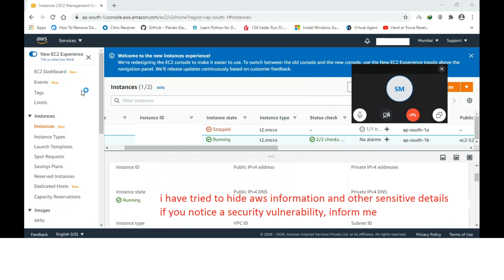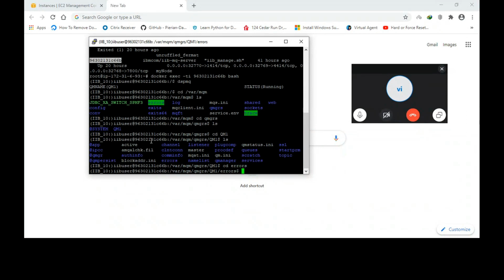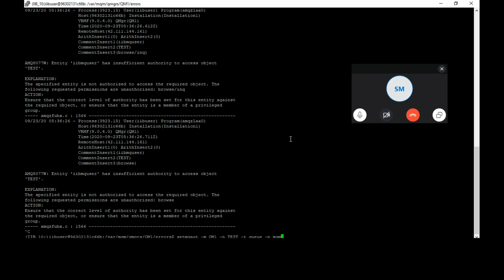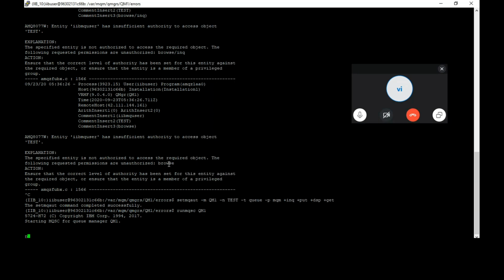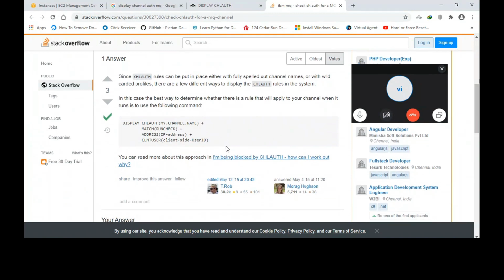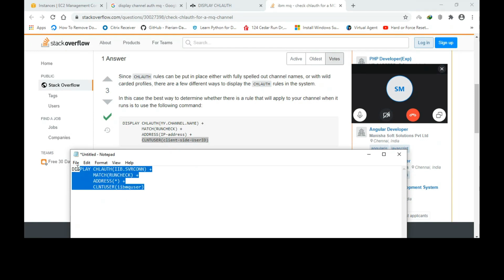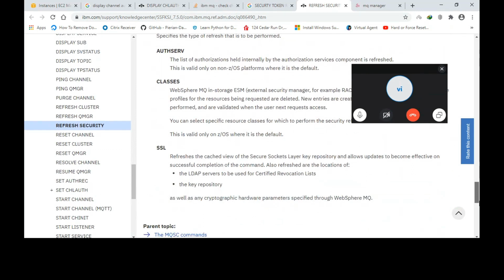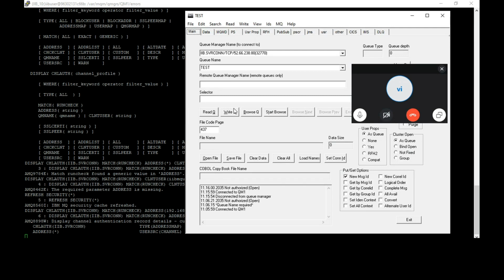iib - mq channel auth for docker & aws ec2 - IBM Integration Bus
Today i will show you the skype conversation that I had with two of my subscribers to discuss mq authentication when docker containers in aws ec2